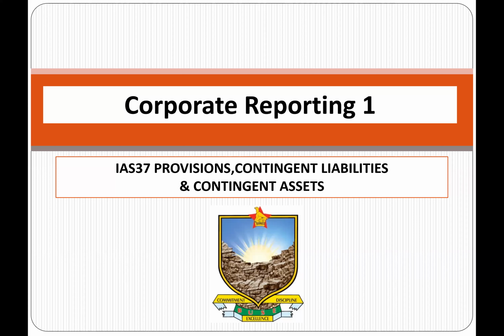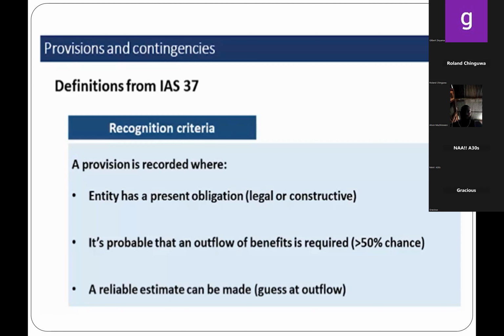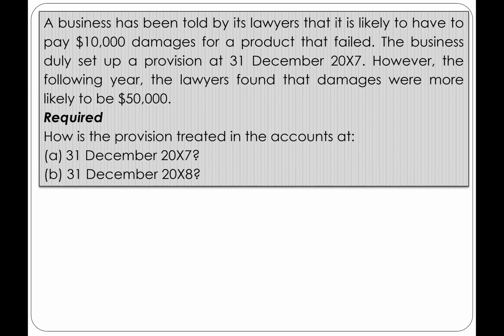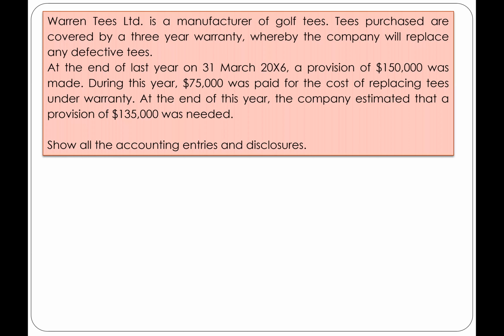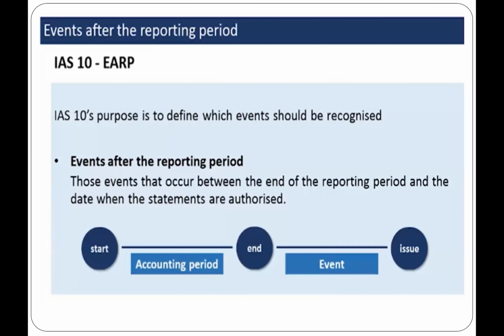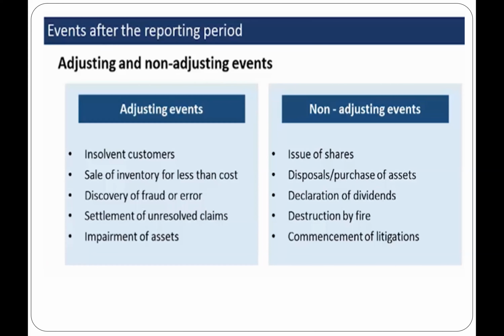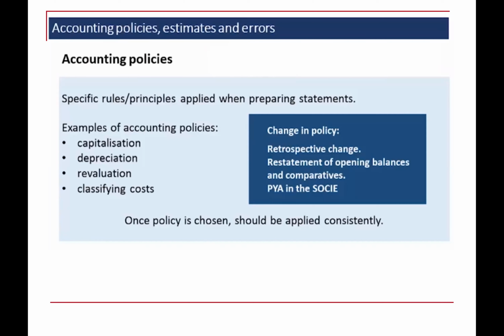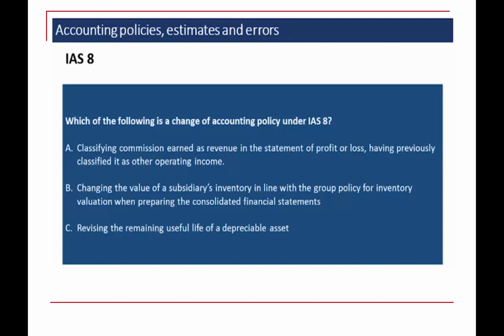Corporate Financial Reporting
Corporate Reporting AC410 STANDARDS LECTURE VIDEO 1